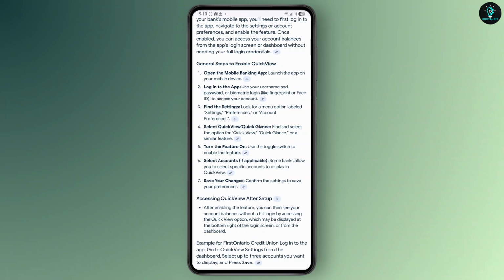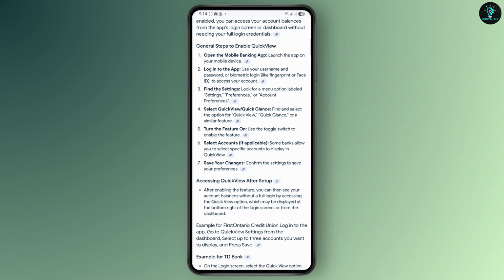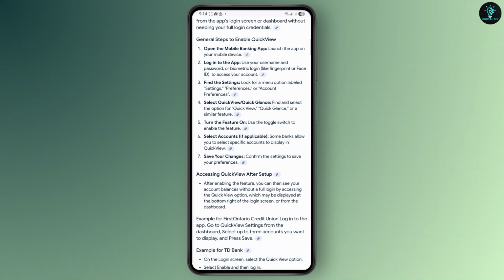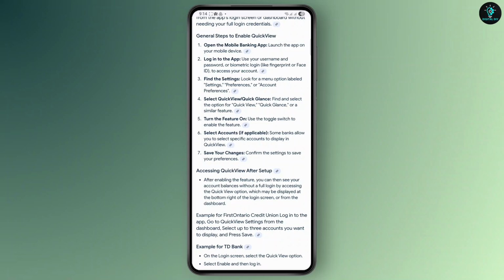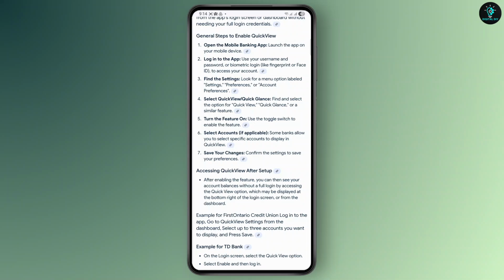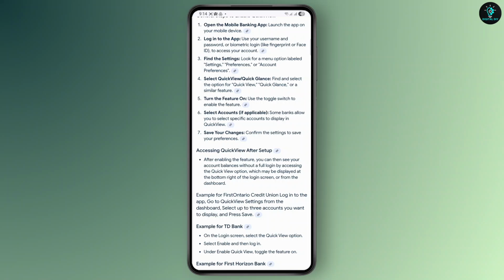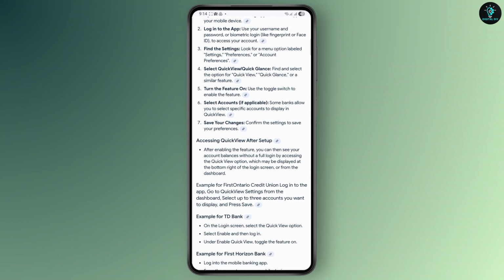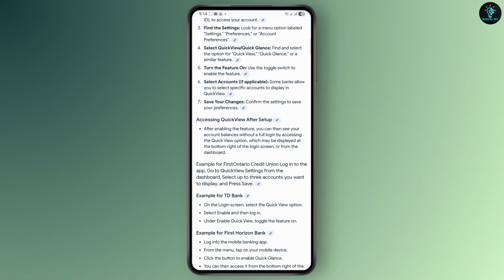How to Use QuickView to See Balances without Fully Logging in firstontario.com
Want to quickly check your account balances on firstontario.com without fully logging in? This video will guide you through the steps to use QuickView to see your balances fast and securely. Whether you're asking, "How do I use QuickView on First Ontario?" or need help accessing your balances without logging in completely, this tutorial has you covered. Learn the easy steps to check your account balances instantly. Watch now to see how you can use QuickView today!

Timestamps:
00:00 How to Use QuickView to See Balances without Fully Logging in firstontario.com
00:06 How Do I Use QuickView on First Ontario?